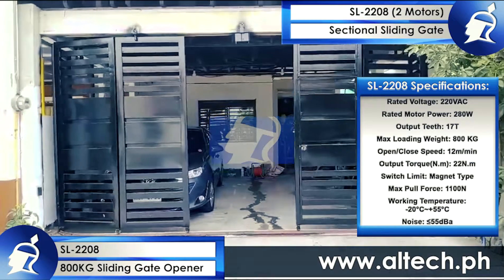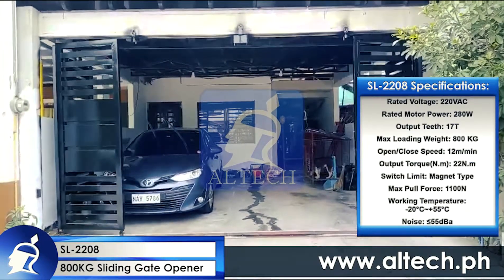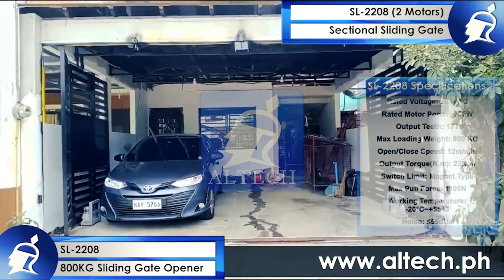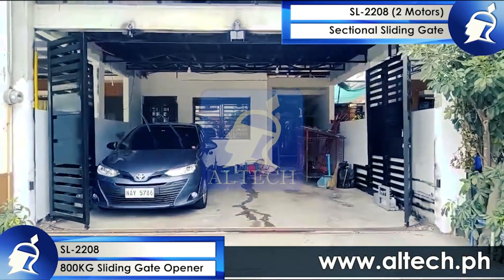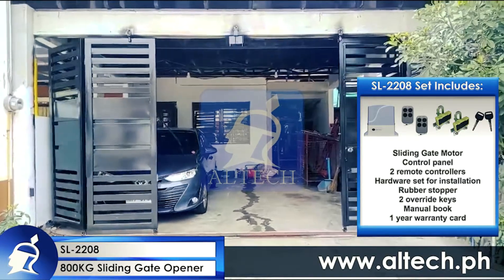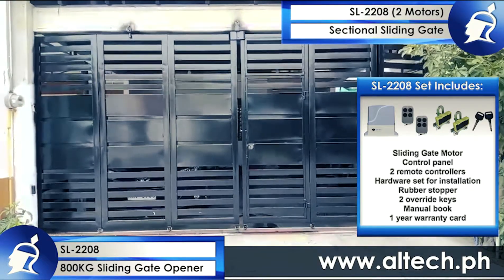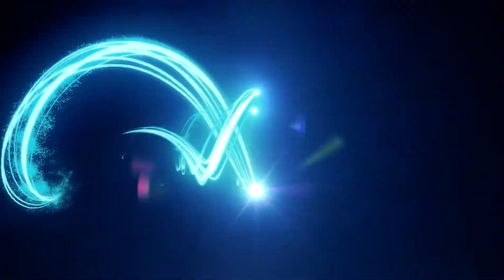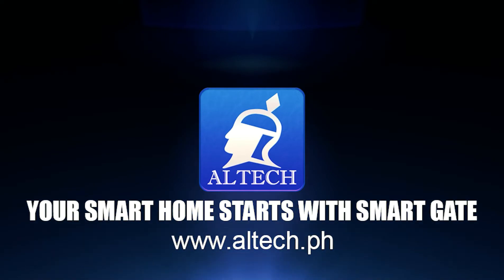SL 2208 800kg Sliding Gate Opener (Sectional Sliding Gate with 2 SL-2208 Motors)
This AC powered sliding gate opener is designed to operate sliding gates up to 800kg in weight. It is an all in one motor and control panel, making it simple to install and extremely compact and neat.
1.Weatherproof
2.Manual Override
3.All Metal Gears
4.Metal Gear Drive
5.All in one internal Motor and Weather Proof control panel

Specifications:

• Rated Voltage: 220VAC
• Rated Motor Power: 280W
• Output Teeth: 17T
• Max Loading Weight: 800 KG
• Open/Close Speed: 12m/min
• Output Torque(N.m): 22N.m
• Switch Limit Magnet Type
• Max Pull Force: 1100N
• Working Temperature: -20°C~+55°C
• Noise: ≤55dBa